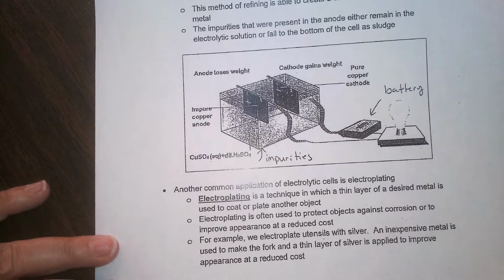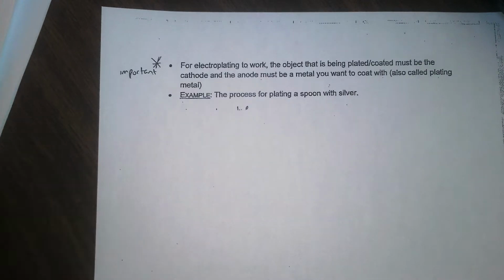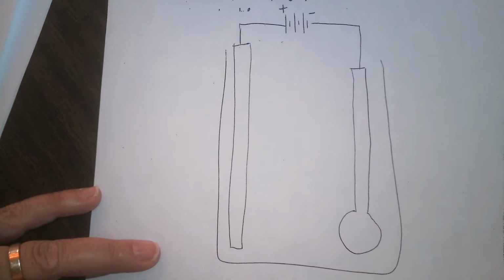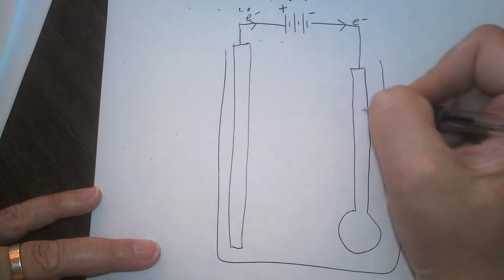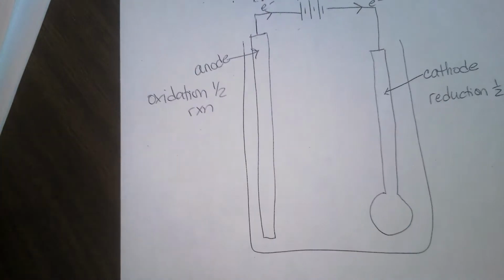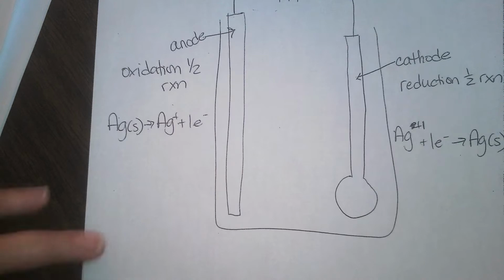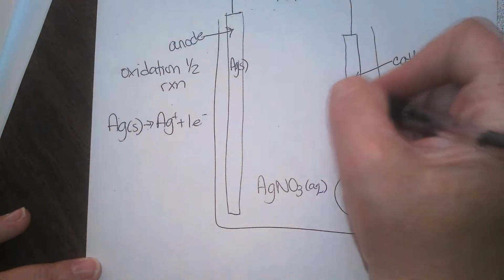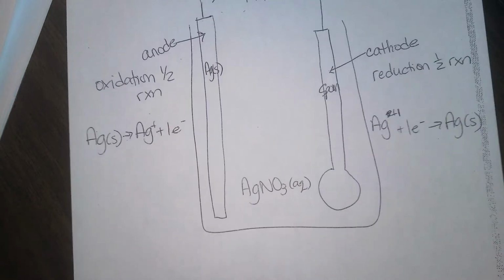Application of Electrolytic Cells